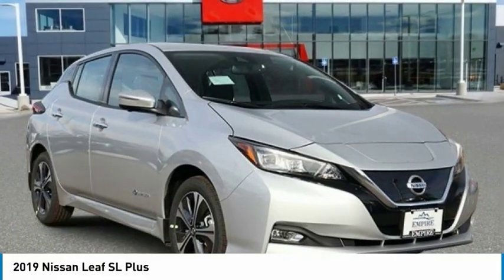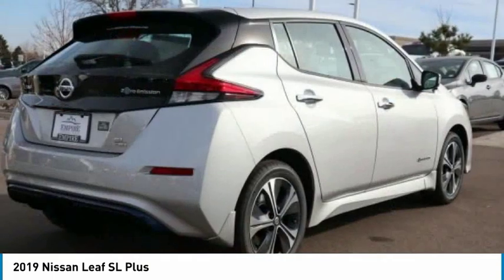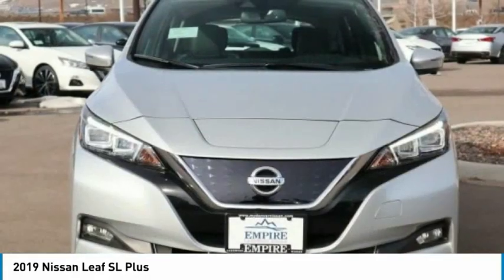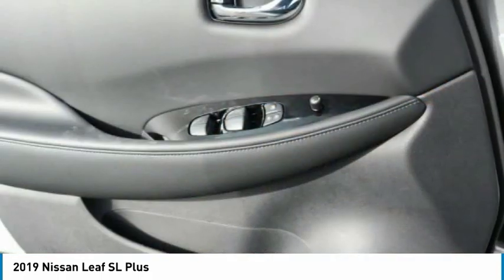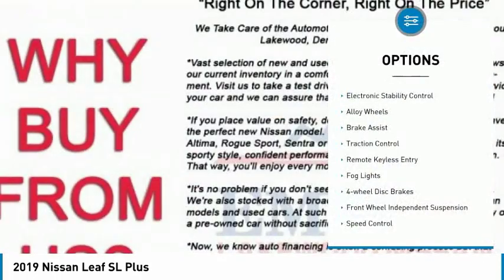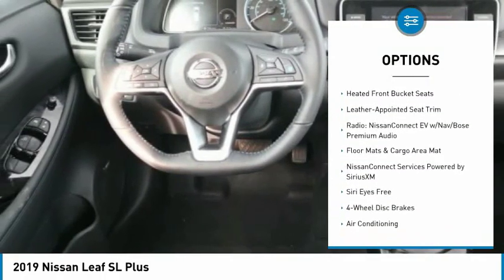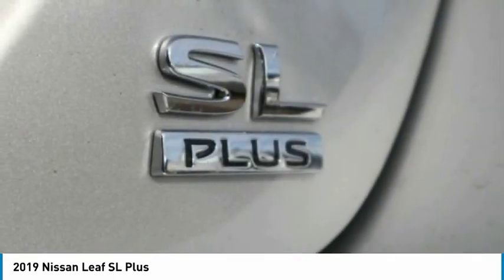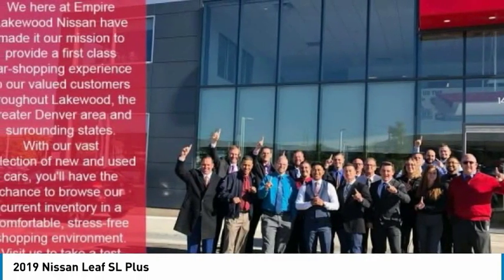2019 Nissan Leaf Lakewood Colorado KC321830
2019 Nissan Leaf SL Plus

2019 Nissan Leaf SL Plus Brilliant Silver Metallic SL Plus FWD Single Speed Reducer Electric ZEV 214hpbrbrbr114/94 City/Highway MPG